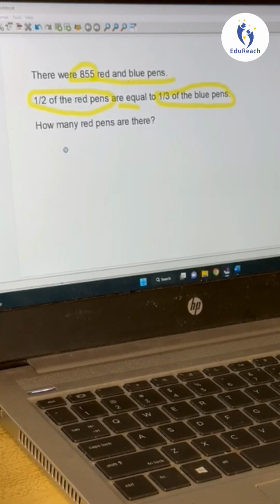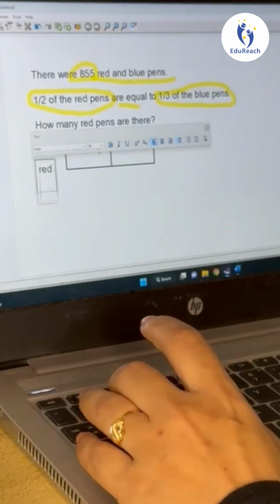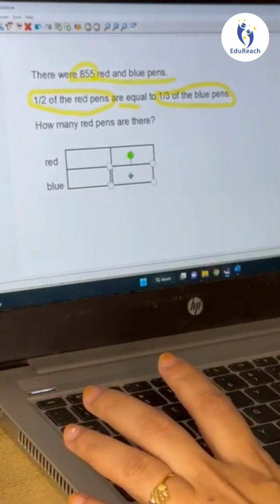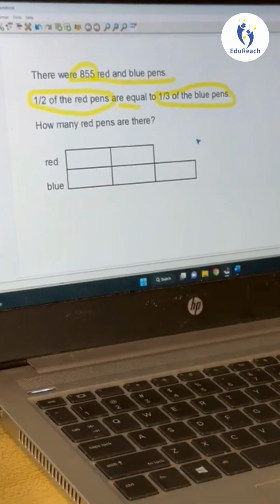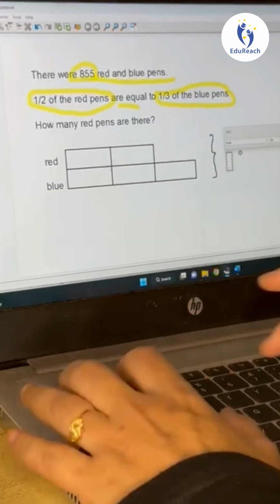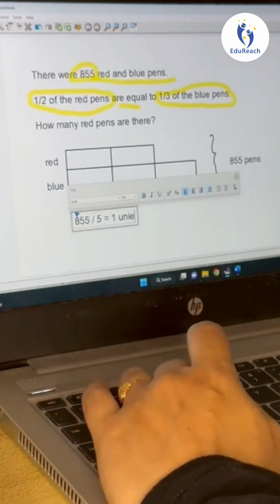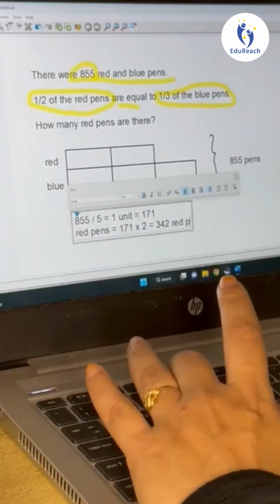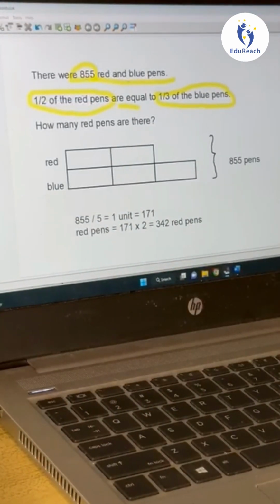Heuristics Mathematic Primary 5 by EduReach : Red Pens, Blue Pens